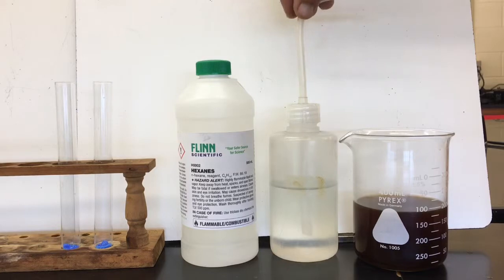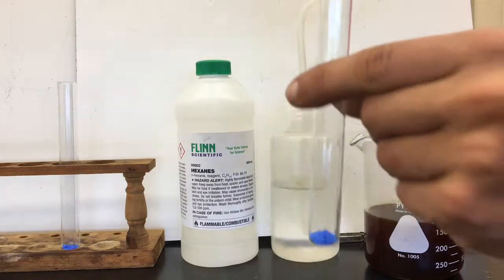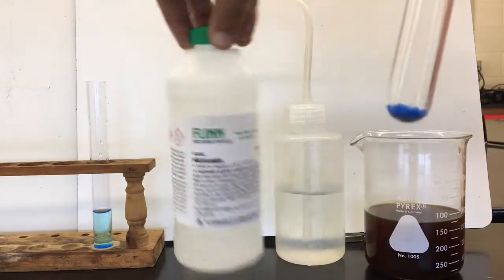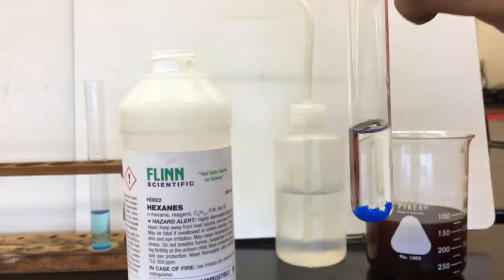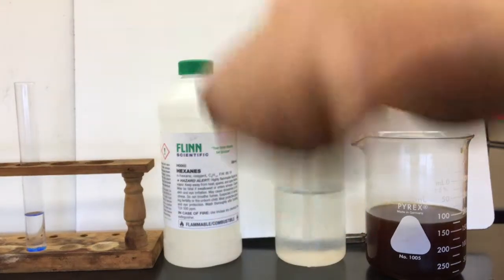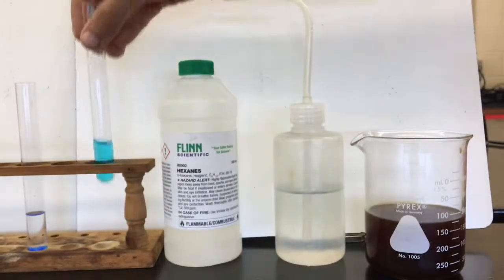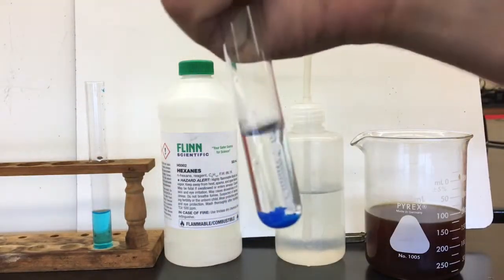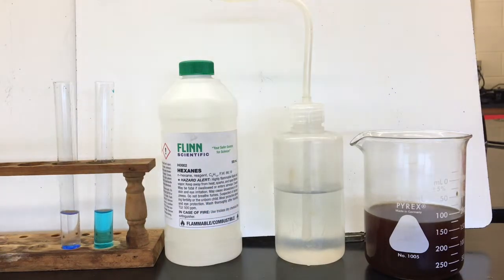Solubility of Copper (II) Nitrate in Water and Hexane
In this video we take a look at the effects of solvent polarity on the solubility of ionic compounds.  The solubility of copper (II) nitrate, an ionic salt, is tested in water, a polar solvent, and hexane, a nonpolar solvent.